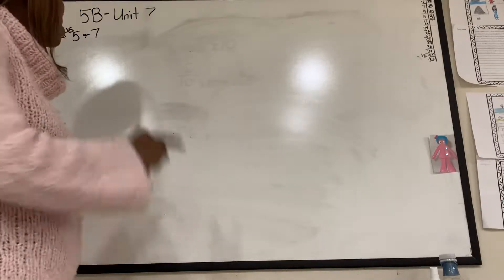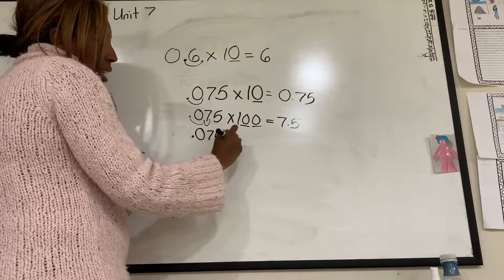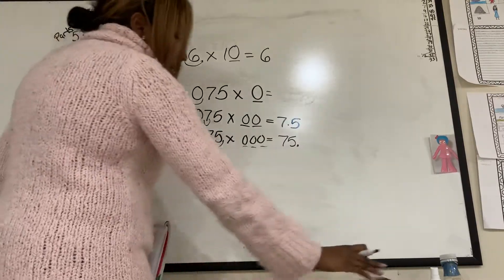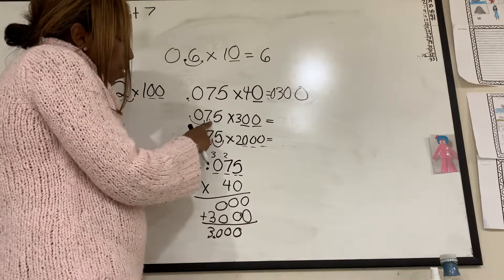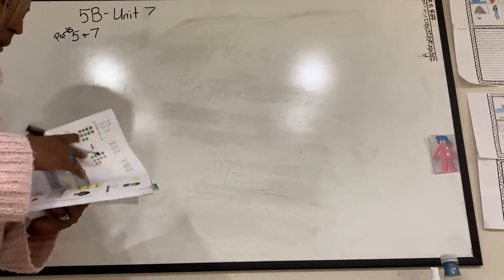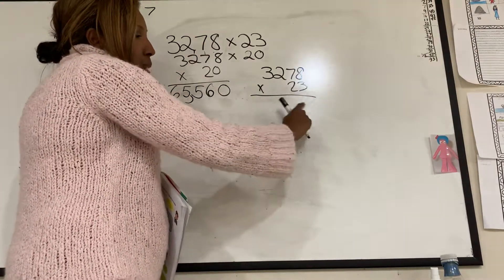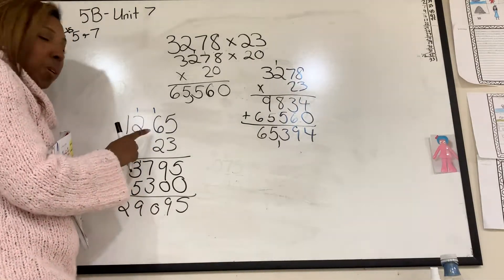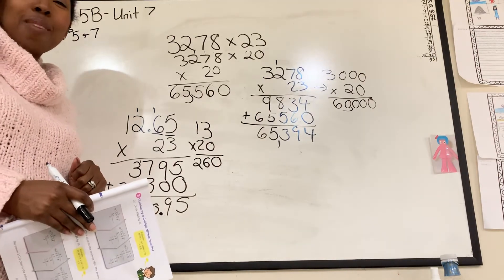5B Parts 5&7